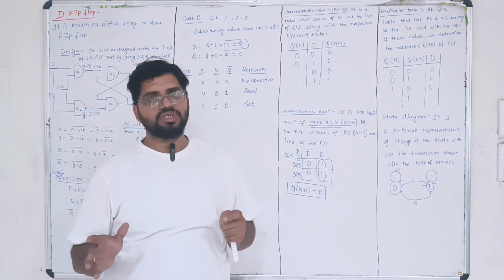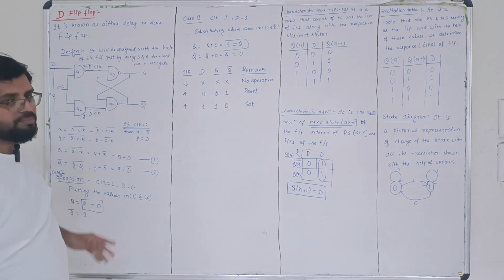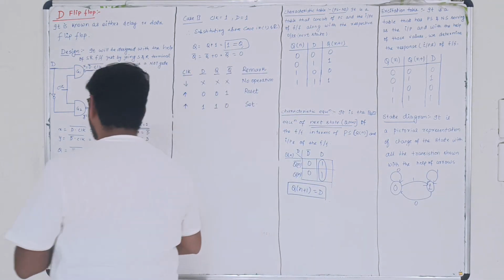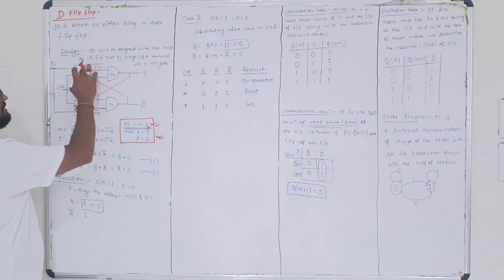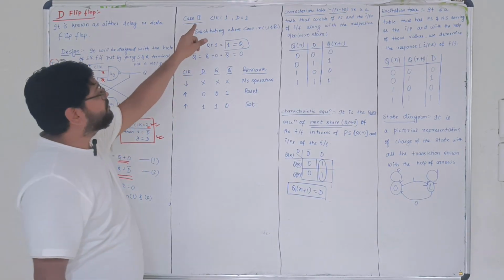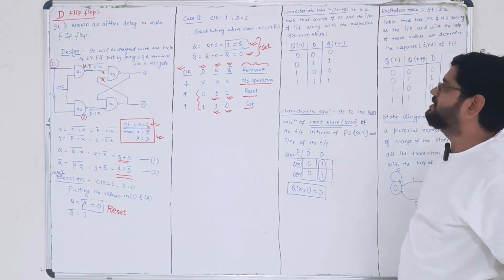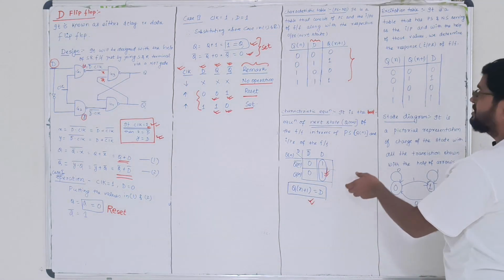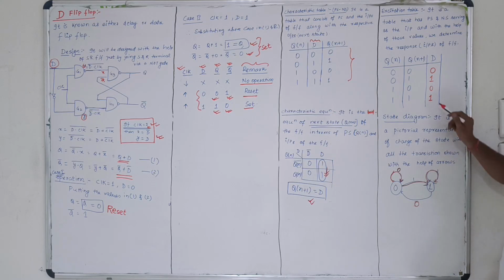D Flip-Flop Explained | Truth Table, Circuit & Working | VRacademy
In this video, we explain the D Flip-Flop (Data or Delay Flip-Flop)—a fundamental memory element used in Sequential Logic Circuits. It’s one of the simplest and most widely used flip-flops in Digital Electronics.

The D Flip-Flop eliminates the invalid state problem of SR Flip-Flop by ensuring that the output follows the input only on the triggering edge of the clock.

🔍 In this video, you will learn:

What is a D Flip-Flop?

Truth Table and Excitation Table

Circuit Diagram and Timing Diagram

Edge Triggered D Flip-Flop

Applications of D Flip-Flops in registers, counters, and memory

🎯 Best for:

ECE, EEE, CSE Engineering students

Anyone learning Sequential Circuits or Memory Design

💡 The D Flip-Flop is a building block of registers, shift registers, and synchronous digital systems—a must-know for every engineering student!

💬 Have questions about the working or use of D Flip-Flops? Drop them in the comments—I’m here to help!